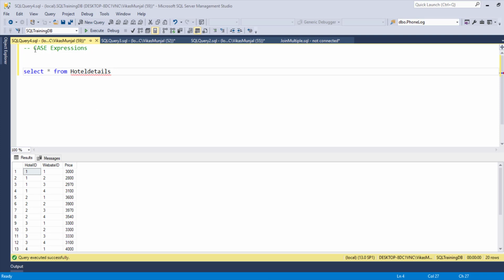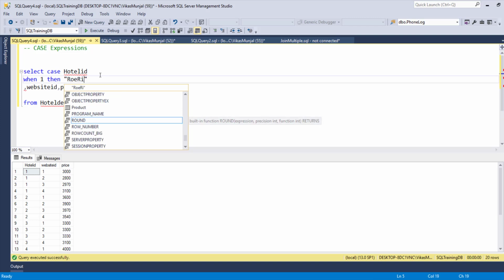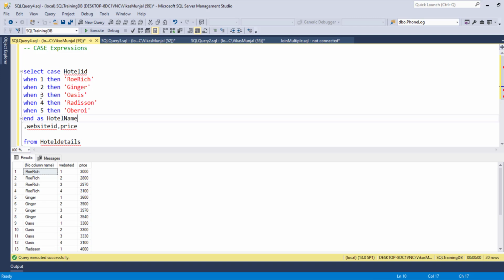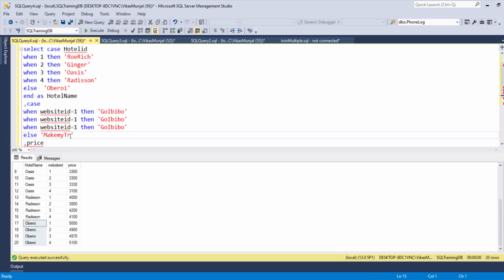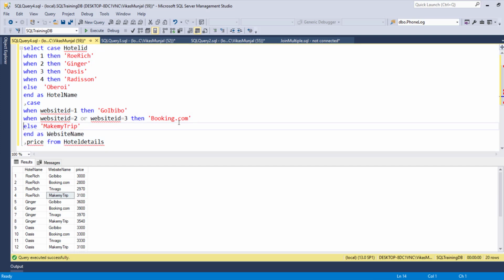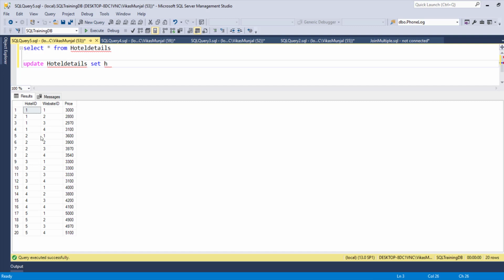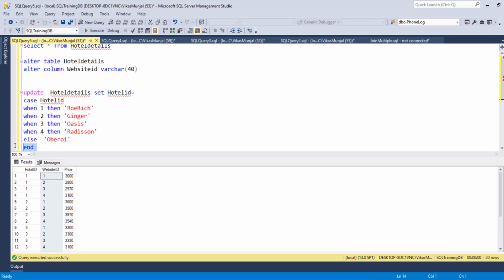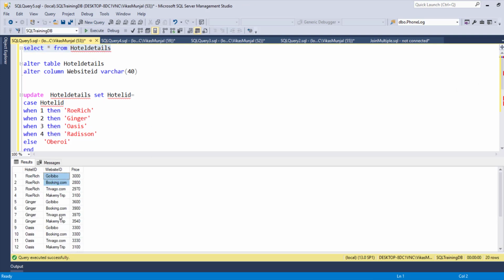SQL CASE Statement: Advanced Select & Update Operations | T-SQL Course Part 33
Unlock the "If-Then-Else" logic of SQL! In this tutorial, we master the CASE Statement. I will show you how to use it to create custom labels in your reports and how to perform mass data updates based on specific conditions. This is essential for turning raw numeric IDs into meaningful text.

What you will learn in this session:

Simple CASE vs. Searched CASE: Understanding the two different ways to write case logic.

CASE in SELECT: How to dynamically rename Hotel IDs and Website IDs in your query results.

The "IN" Clause in CASE: Handling multiple conditions (like Website 2 and 3) in a single branch.

CASE in UPDATE: A pro-level technique to bulk-update existing table data based on conditional logic.

Data Type Preparation: Why we use ALTER TABLE before updating IDs to string names.

--- [ T-SQL PRACTICAL SCRIPT ] ---

-- 1. Using CASE to transform data in a SELECT report
SELECT
    CASE HotelID
        WHEN 1 THEN 'RoeRich'
        WHEN 2 THEN 'Ginger'
        WHEN 3 THEN 'Oasis'
        ELSE 'Oberoi'
    END AS HotelName,
    CASE
        WHEN WebsiteID = 1 THEN 'GoIbibo'
        WHEN WebsiteID IN (2, 3) THEN 'Booking.com'
        ELSE 'MakeMyTrip'
    END AS WebsiteName,
    Price
FROM Hoteldetails;

-- 2. Bulk Updating a table using CASE logic
-- Note: We must alter columns to VARCHAR first to store the names!
UPDATE Hoteldetails
SET HotelID = CASE HotelID
                ELSE 'Oberoi'
              END,
    WebsiteID = CASE WebsiteID
                WHEN 1 THEN 'GoIbibo'
                ELSE 'Others'
              END;